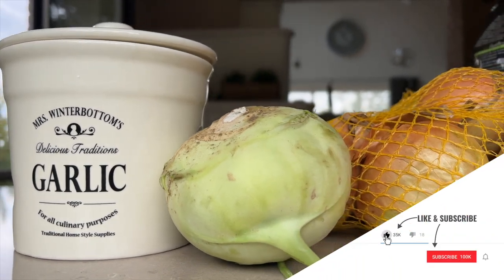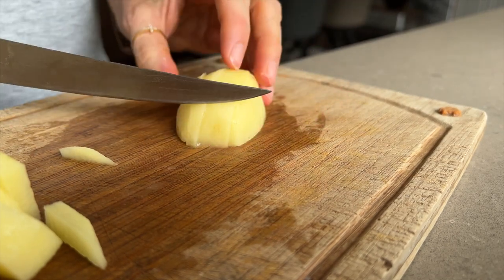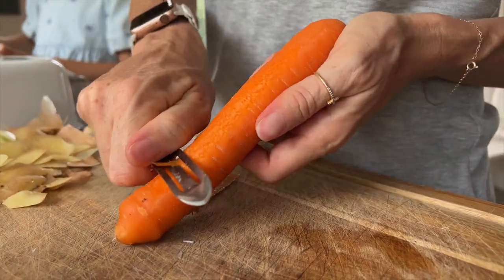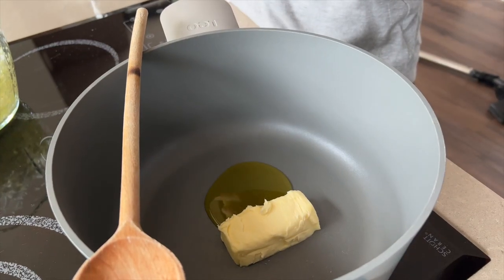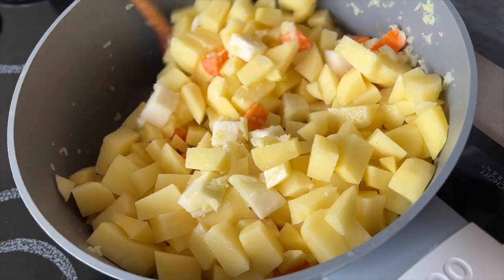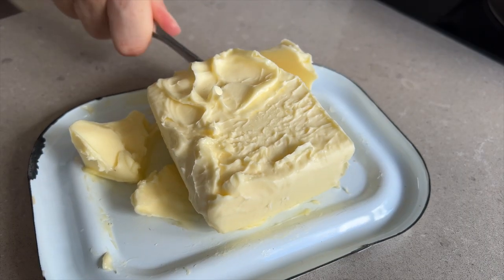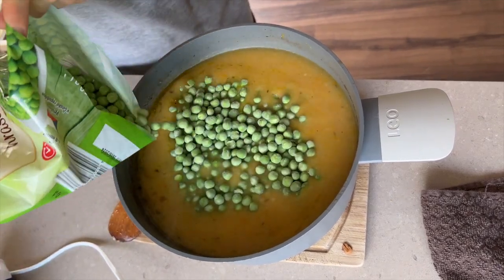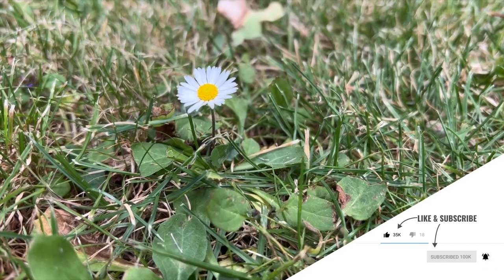Vegetable Weight-Loss Soup - Boosting Immunity During Winter Season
Are you looking for a delicious and healthy soup to warm you up during the winter season? If so, try our vegetable soup! Not only is it delicious, but it also helpsboost your immunity and help you lose weight. Give it a try today and see for yourself how great it is!

During the winter season, it can be especially difficult to stay healthy. That's why our vegetable soup is such a great way to boost your immunity and help you lose weight. Not to mention, it's also incredibly delicious. Try it today and see how great it makes you feel!